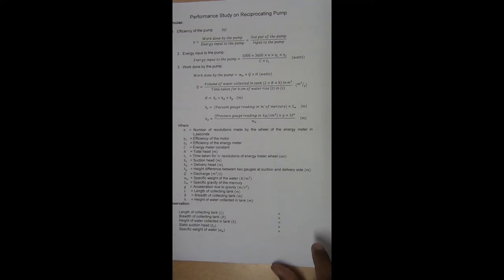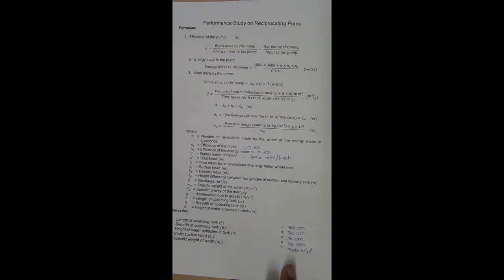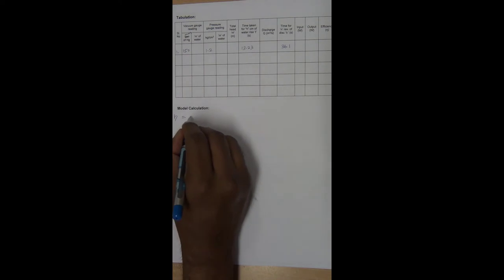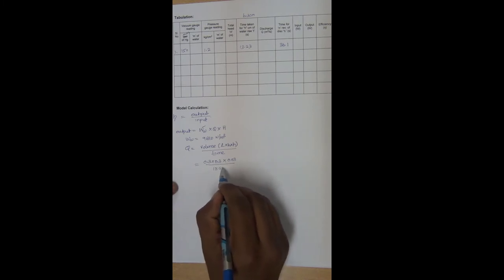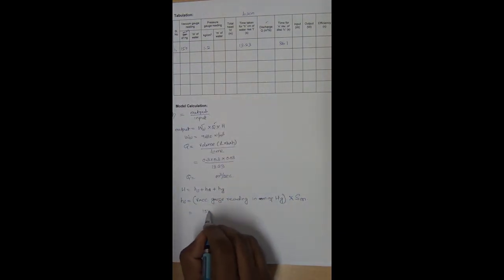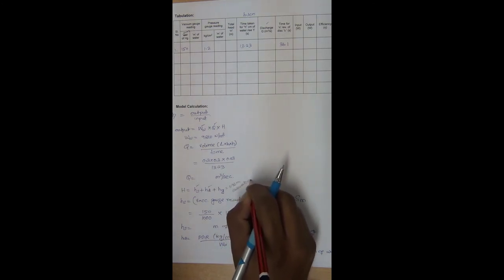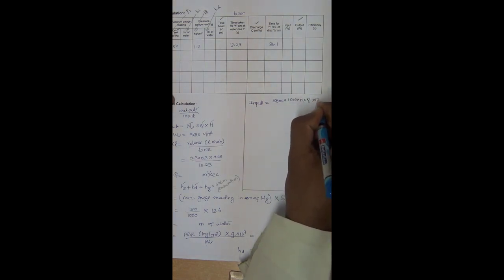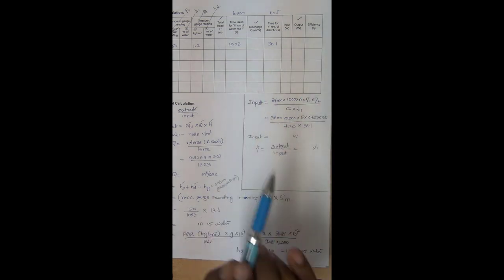Reciprocating pump Model Calculation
Thanks to
Mr. Asrar Ahamed,
Assistant Professor,
B S Abdur Rahman Crescent Institute of Science & Technology,
TN, India.